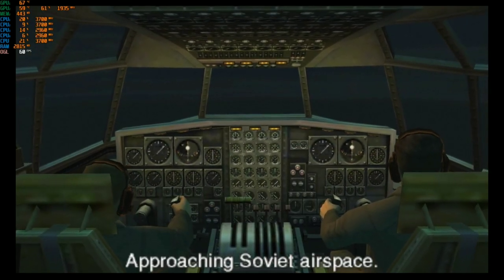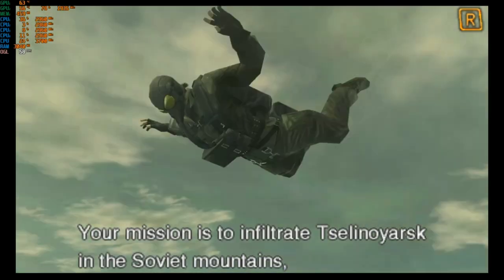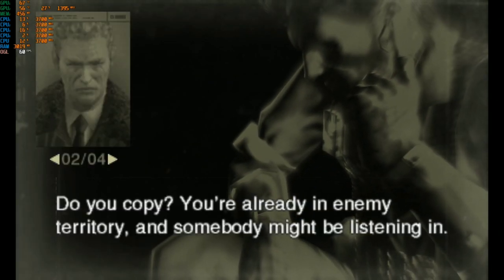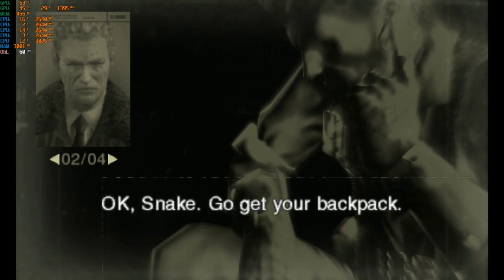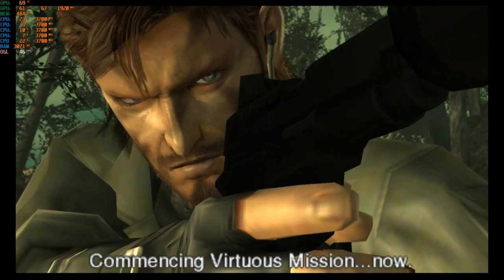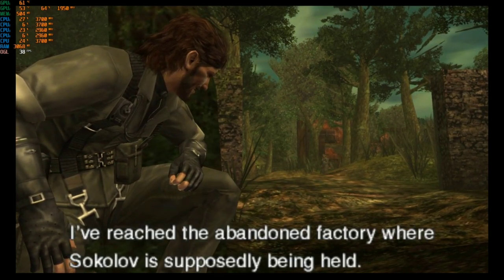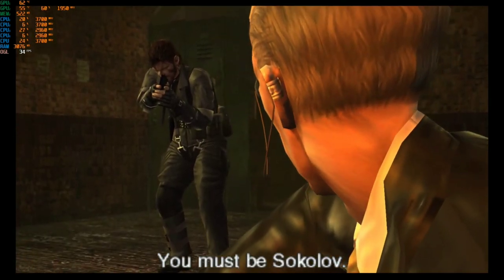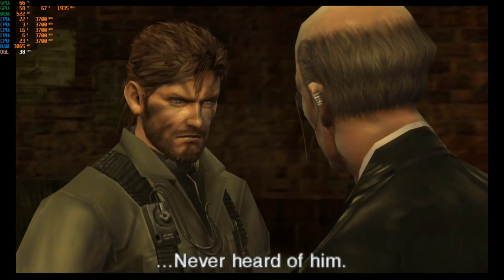GAMING Laptop is Really Better? [#1] -MGS3- (Asus Tuf FX505DT) [Citra Emulator]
🔥Check the REAL Performance of MOBILES [New]🔥

[Game]
Metal Gear Solid 3 (Citra Nightly 1354)
(Fps Test with CPU/GPU Temperature)

[Device]
Asus Tuf Gaming FX505DT-AL086T
Ryzen 5 3550H + GTX 1650 (Enabled)
(4x Zen+@2.1Ghz - Boost 3.7Ghz - 8 Threads)
(GTX 1650@1950Mhz 4Gb GDDR5 VRAM)
Ram: 8Gb DDR4@2666Mhz Single Channel
Rom: 256Gb M.2 NVMe SSD
Used Windows 10 Home v1809

Record: 3mbps 1280x720@30fps h264
Editing with Kinemaster